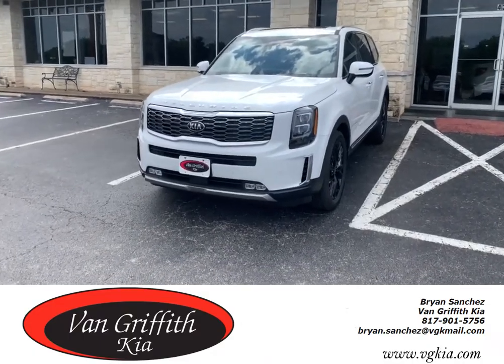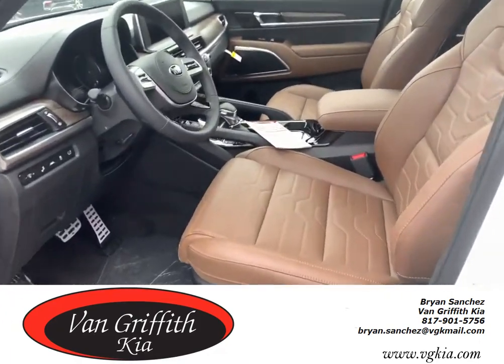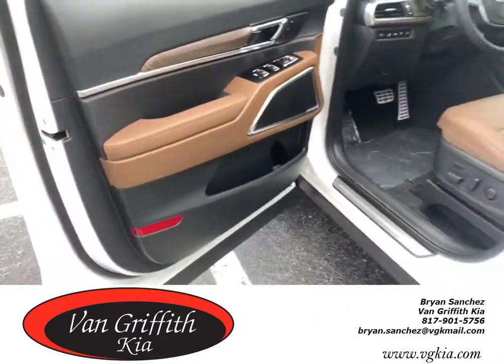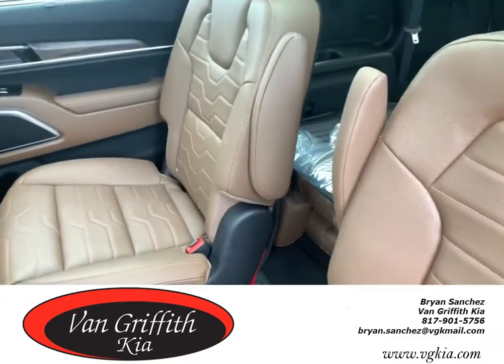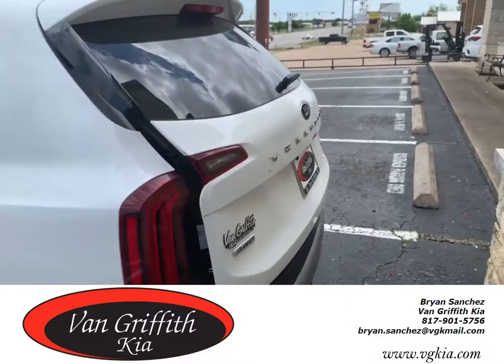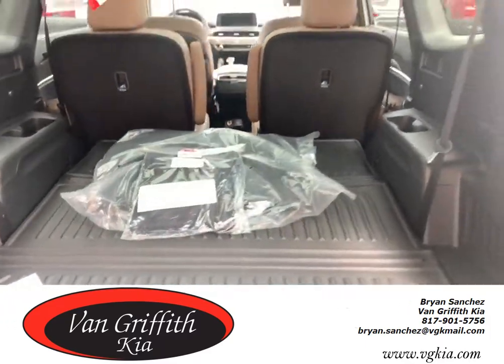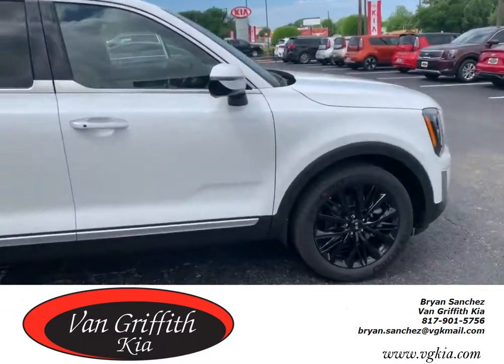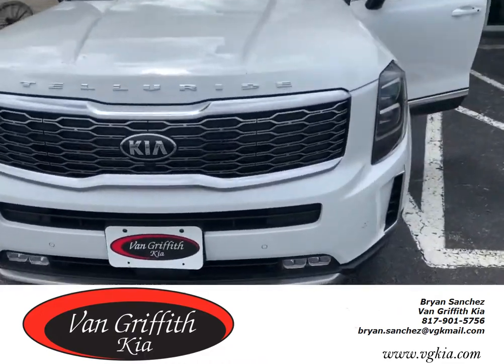2020 Telluride SX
Sown White Pearl 2020 Kia Telluride Sx AWD with the Butterscotch Leather Interior